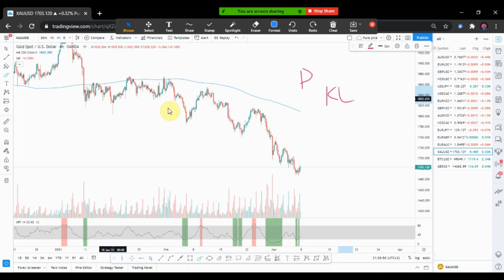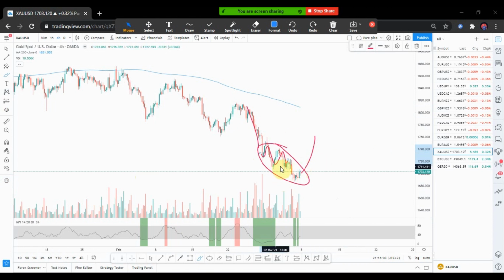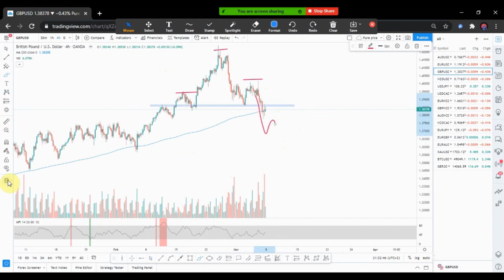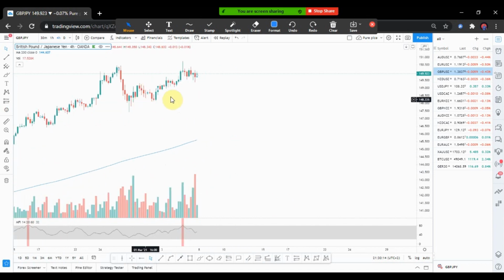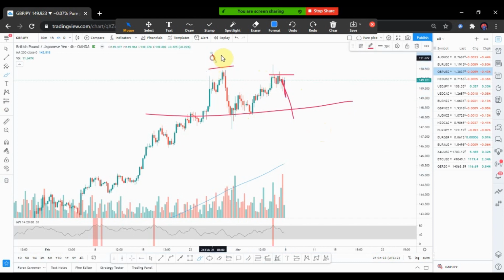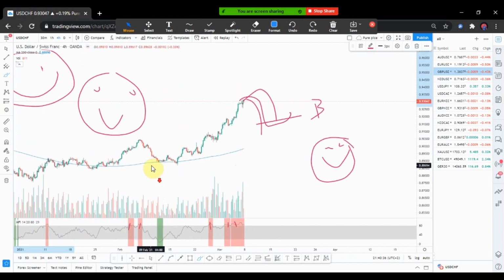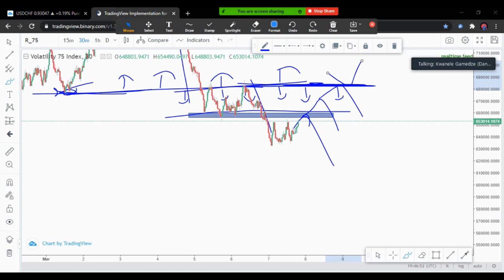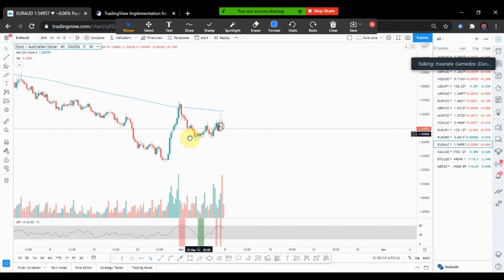Forex Market analysis. all you need to know.